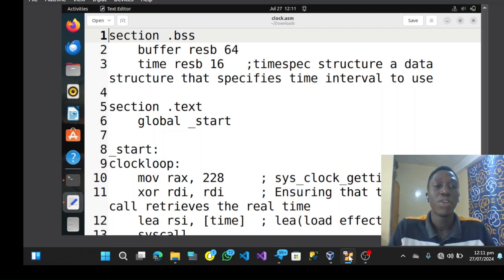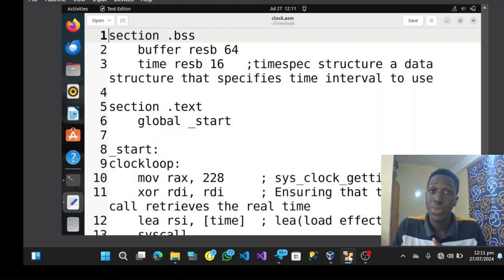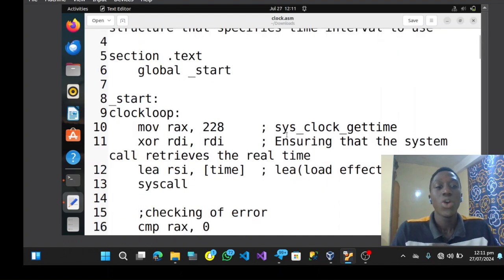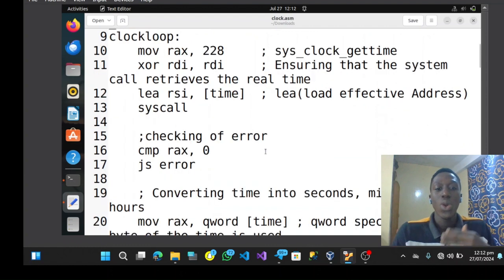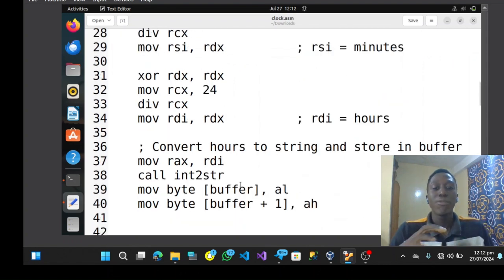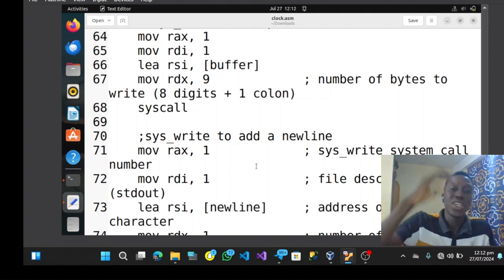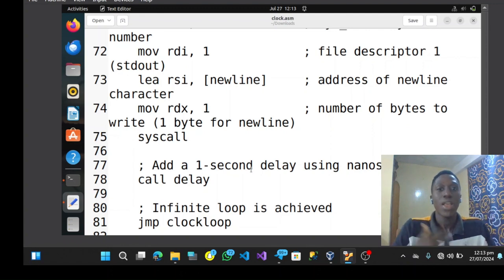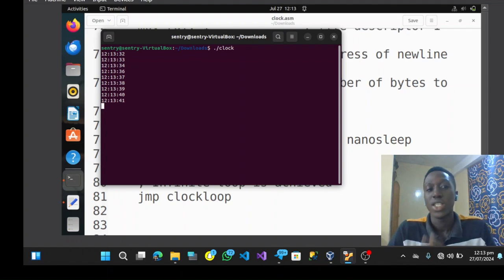CS2 Assembly Language Class Project(Group 9)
This project is about a clock program written in assembly language. It is simple and easy to understand